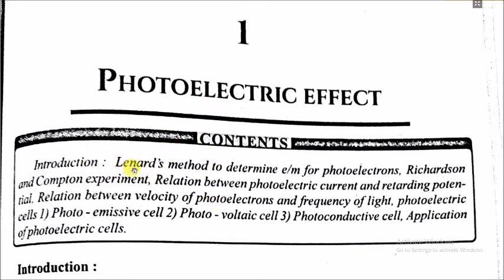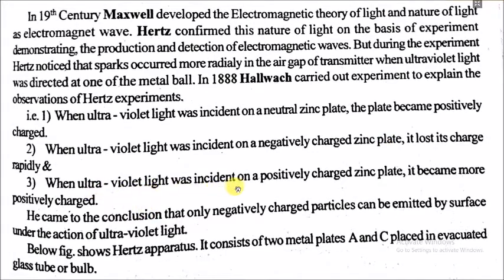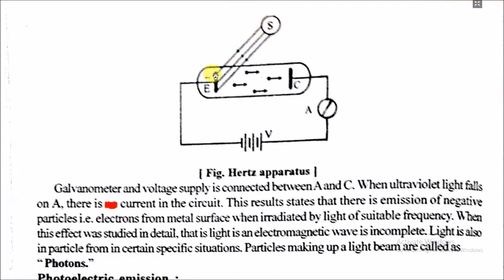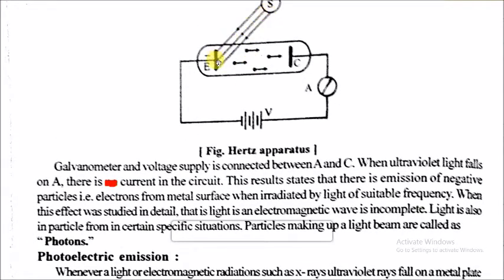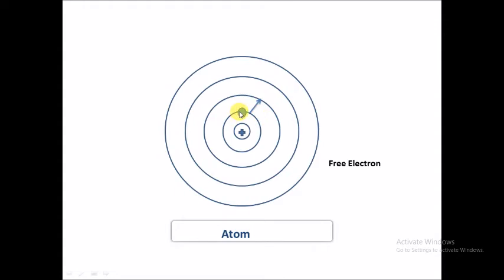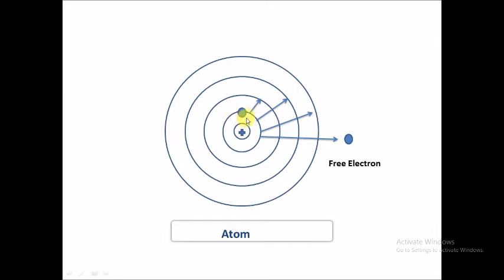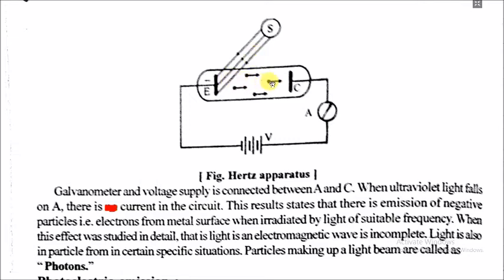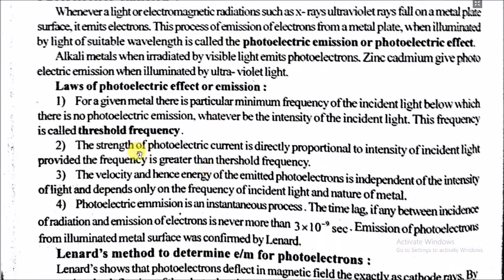Introduction of Photoelectric Effect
This video includes introduction of Photoelectric effect.